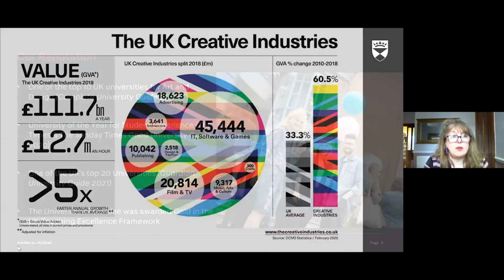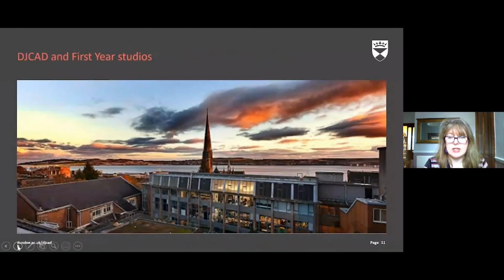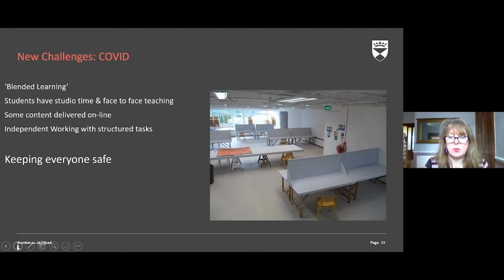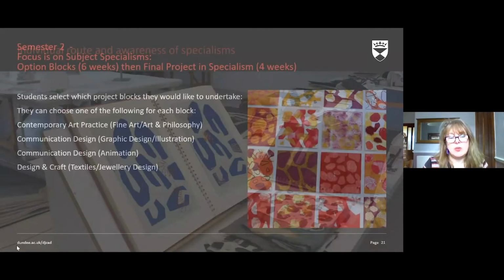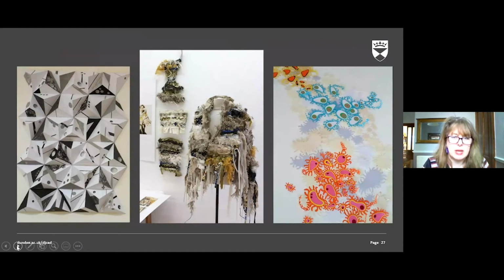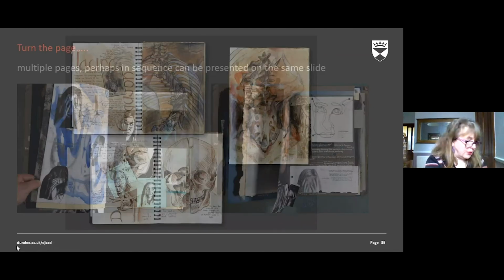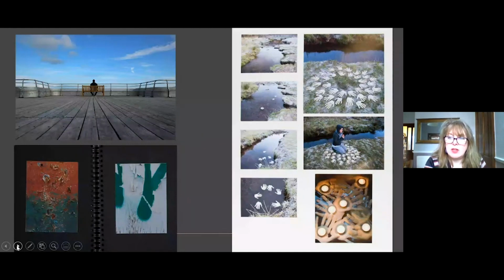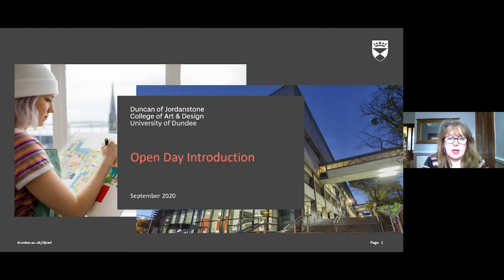Art & Design (general Foundation) talk - Open Day 2020